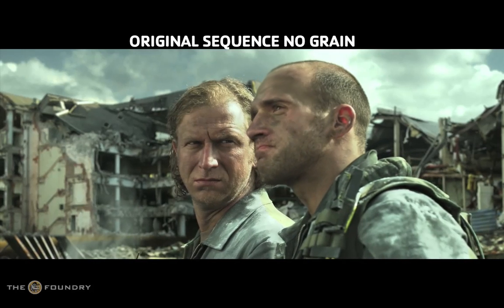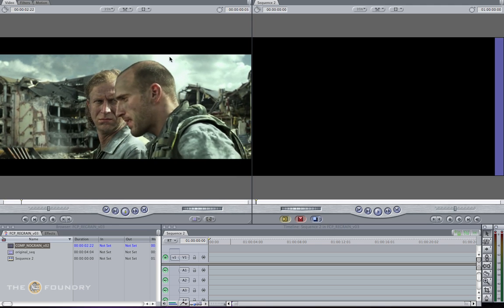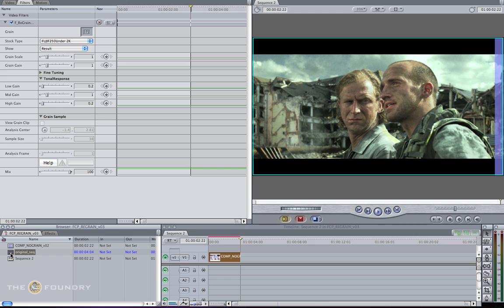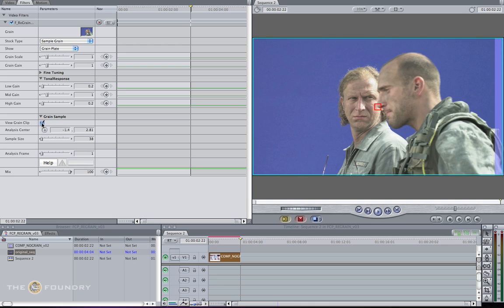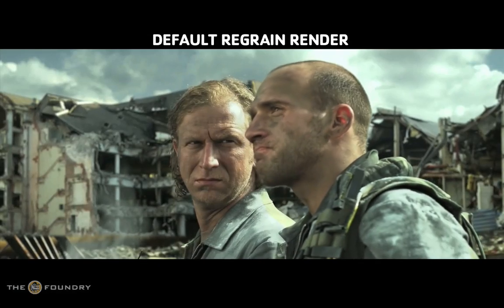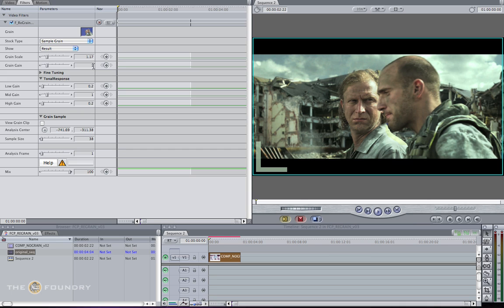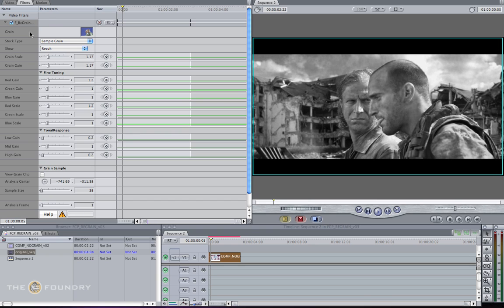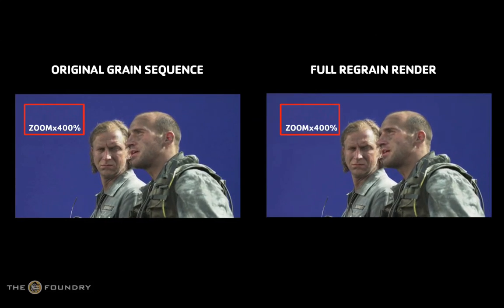FurnaceCore For Final Cut Pro | ReGrain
Naz Parkar explains how to take grain sampled from one clip and apply it to another using F_ReGrain.